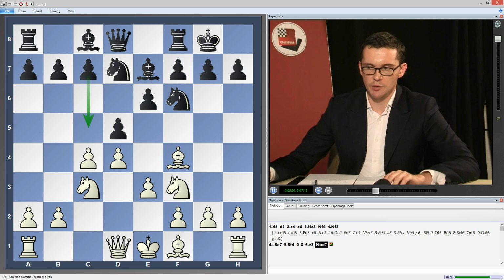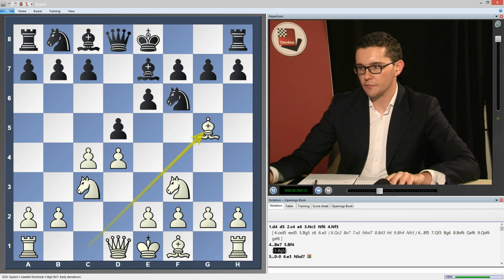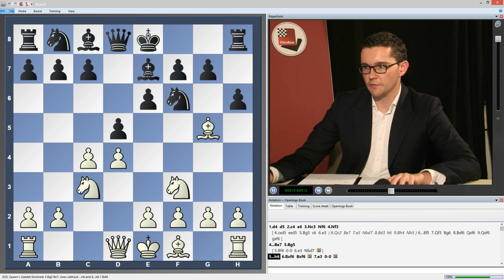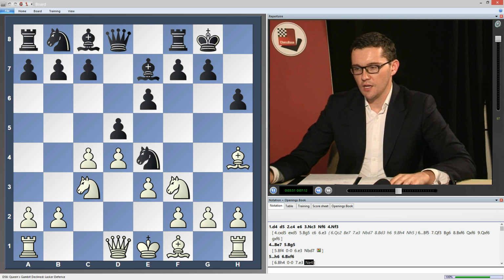Sam Collins - Queen's Gambit Declined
This is a sample clip of the new DVD "Queen's Gambit Declined" by IM Sam Collins. More information by clicking on the above mentioned link.